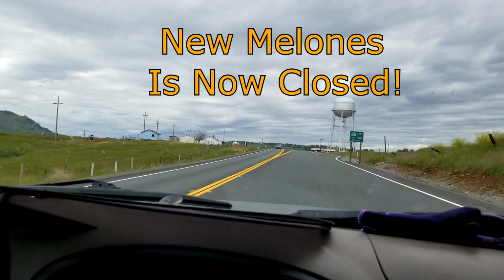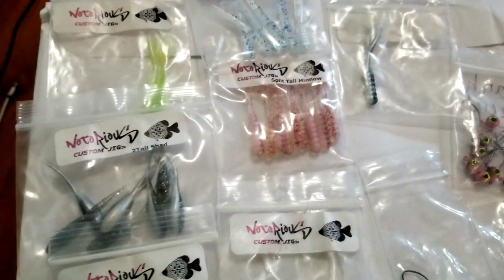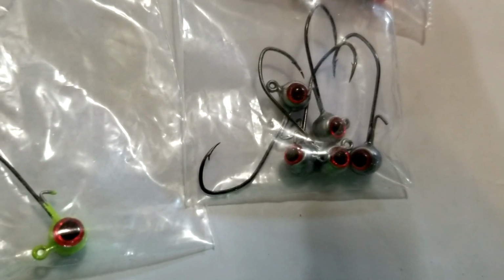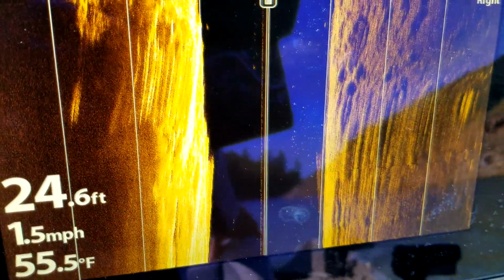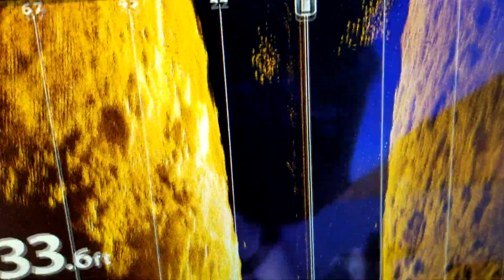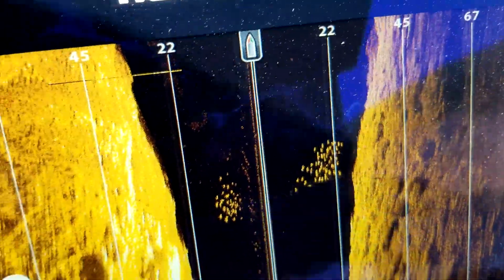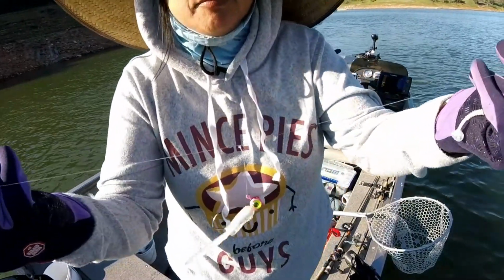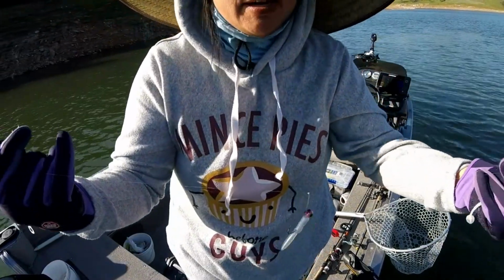Last Crappie Trip To New Melones During Covid-19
Returning to New Melones for the last time during the Coronavirus outbreak.

Rod used: St Croix Avid AVS66LF2

Phoenix Feather FTX-S69M

Reel used: Shimano Stradic CI4 1000 FB

Line used
P-Line Flurocarbon 6lb test

Jigs Used
Notorious custom jigs from Jerry Yang on Facebook.

Electronics used: Humminbird Helix 9 SI

Camera used - GoPro hero session

Huk KC Scott Trophy Gaiter (Face Mask)

This helps me a little with the cost of gas, bait and things needed to continue to provide you the videos that you see here.  Thank you very much for your support.